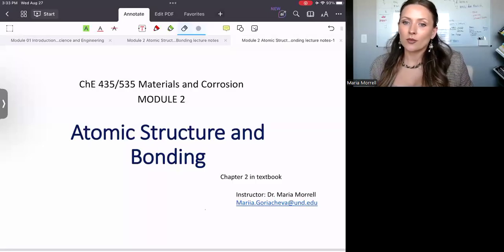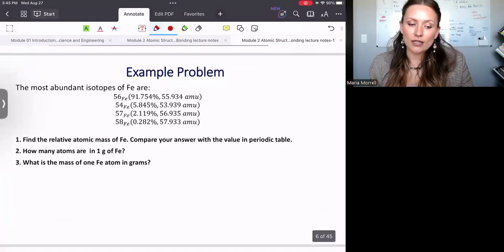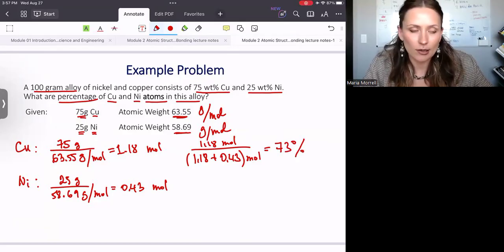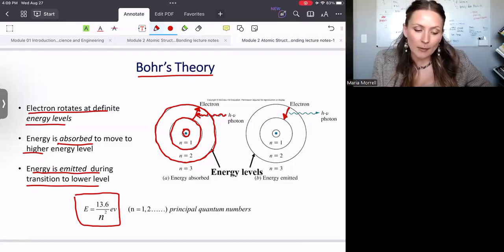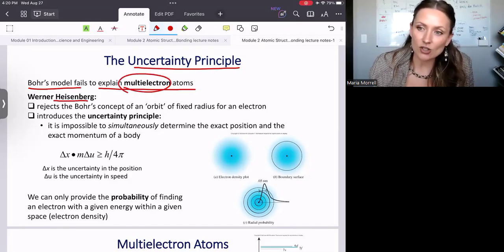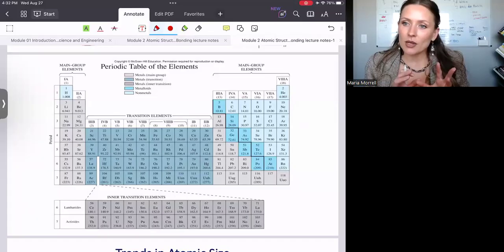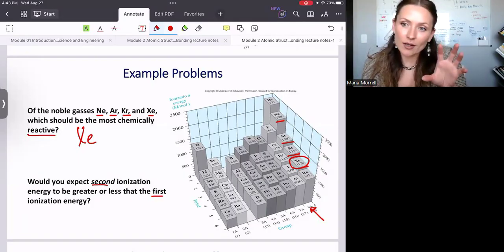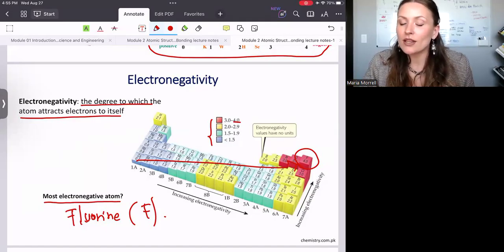Module 02 Atomic Structure and Periodic Table Trends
I this video you will learn about the structure of atoms and the main periodic table trends